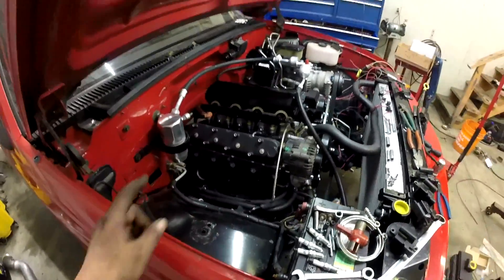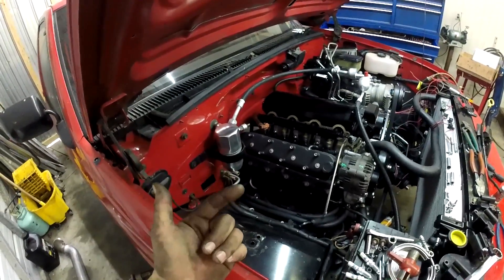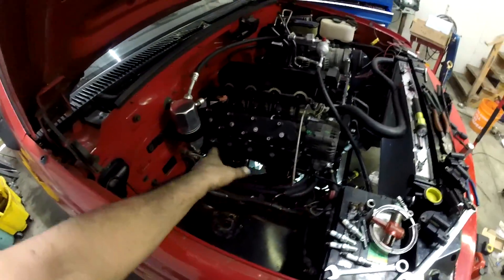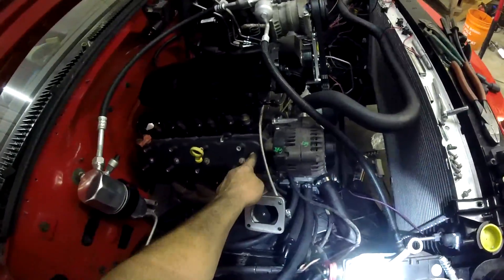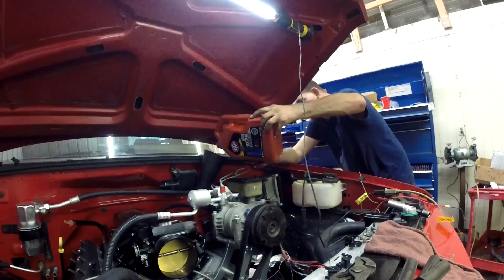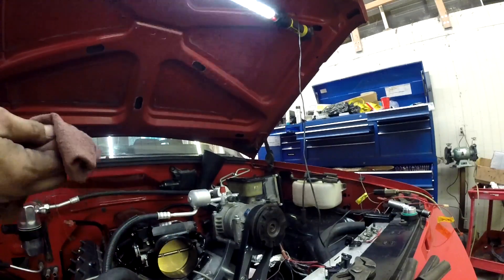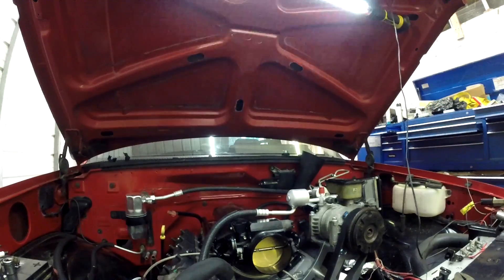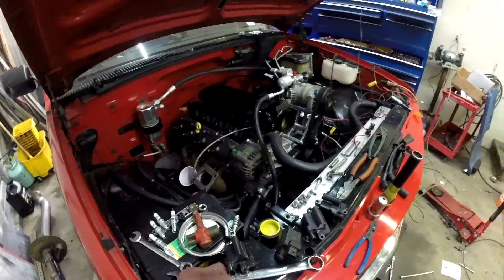I struck oil today!